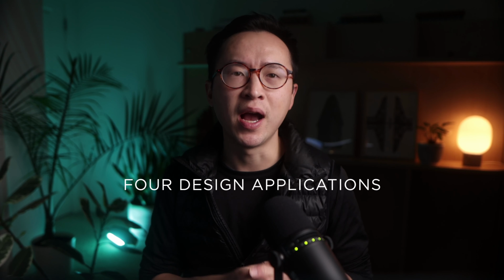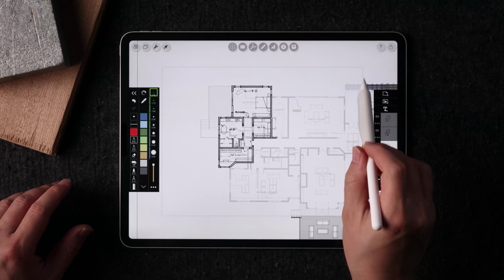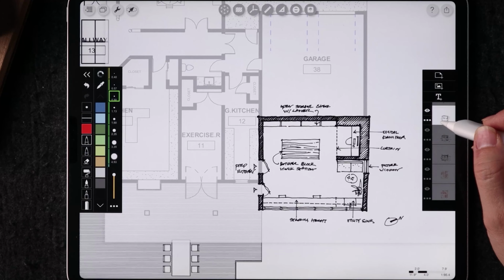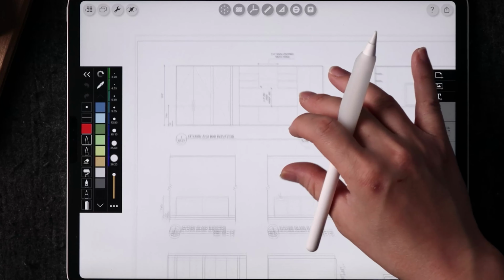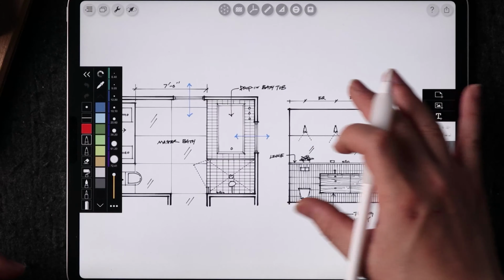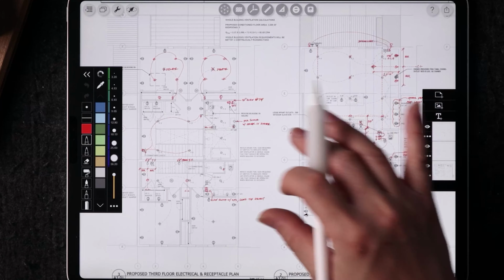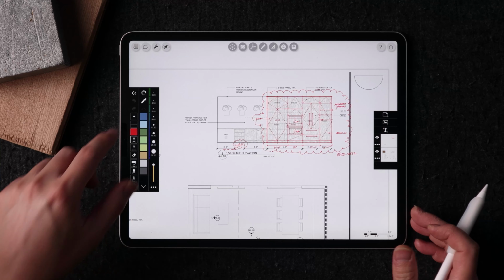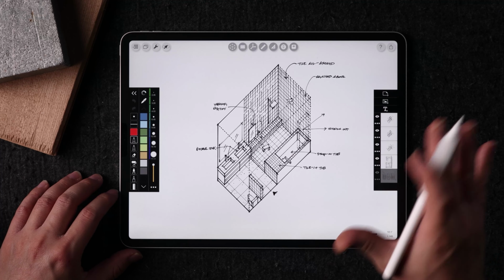4 Morpholio Trace Applications for Architectural and Interior Design